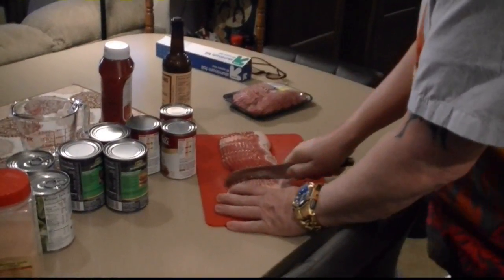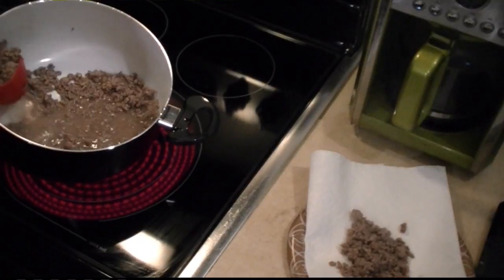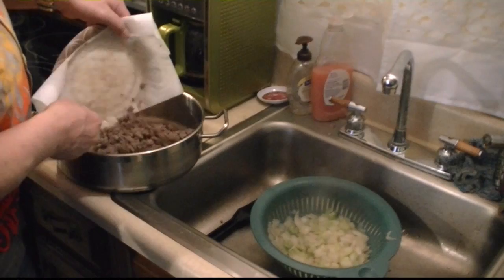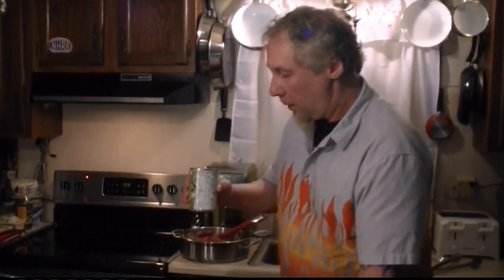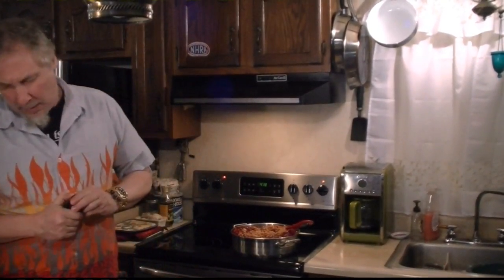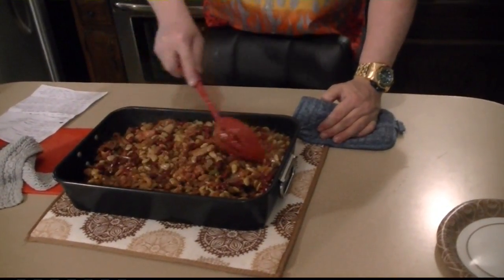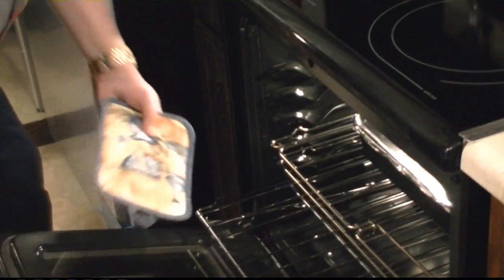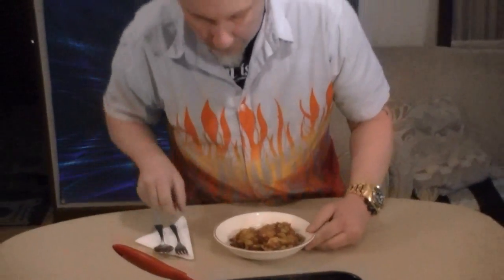Super Bowl Party Bacon Beef Cheese Chili Bean Casserole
How to make a delicious Three Bean Bacon Beef and Cheese Chili Casserole Buffet Dip. Great for the Super Bowl XLIX and Picnics.
Ingredients:
1 LB Bacon
1 LB Ground Beef
3 Cans each: Lima Beans, Kidney Beans, Pork and Beans
2 Cups Diced Celery
1 1/2 Cups Chopped Onions
2 Cups Ketchup
1 1/2 Cups Brown Sugar
2 Cups Grated Sharp Cheese
2 Tbls. Worcestershire  Sauce